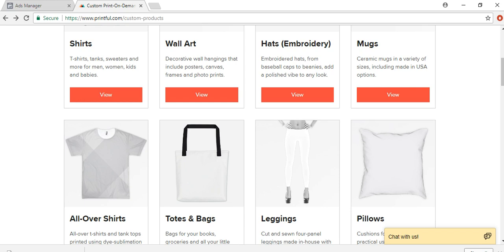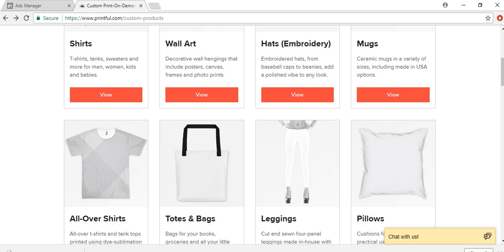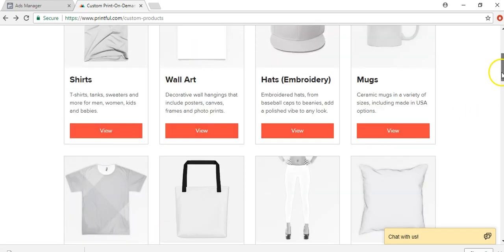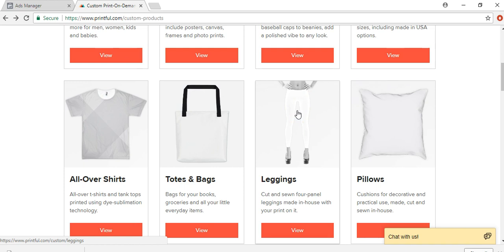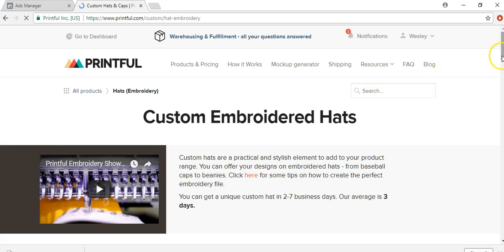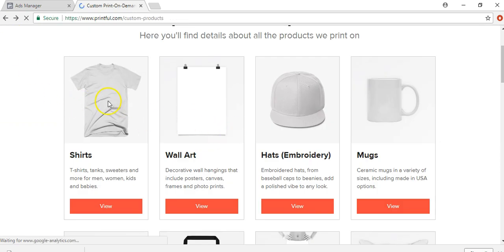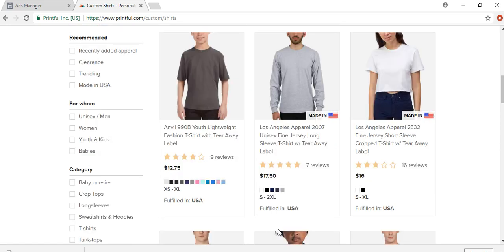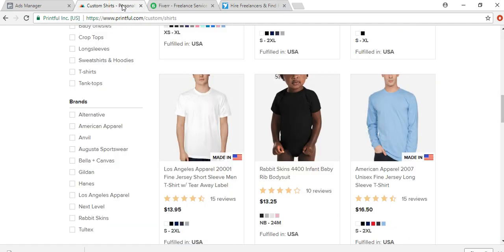How To Make Custom T Shirts and Sell Them| Best App Shopify Droppshipping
As a promise to the viewers of  shopify Tutorials once the channel

hits the first milestone of 100 subscribers I will be releasing a free